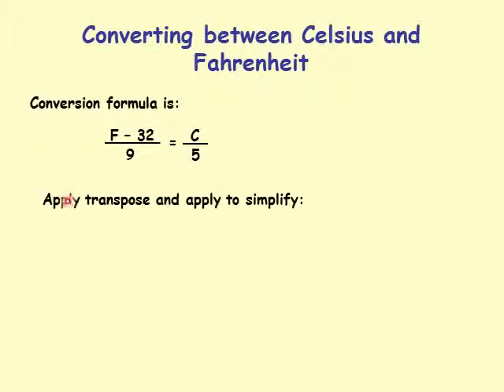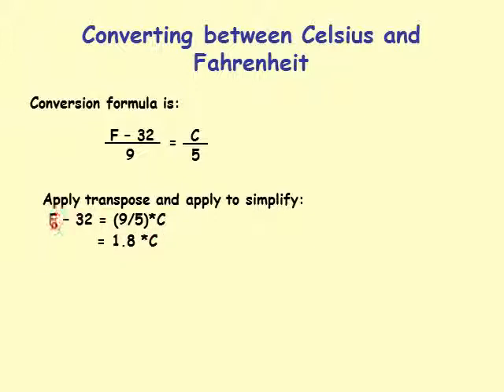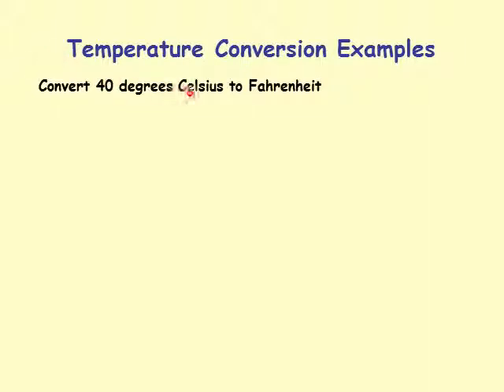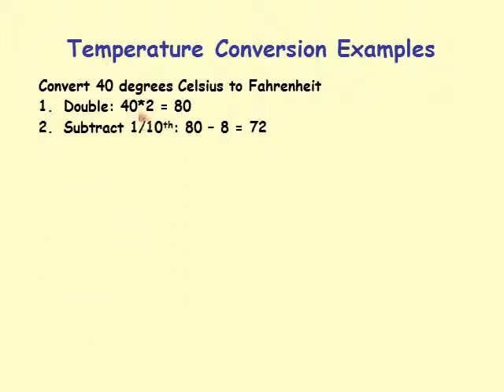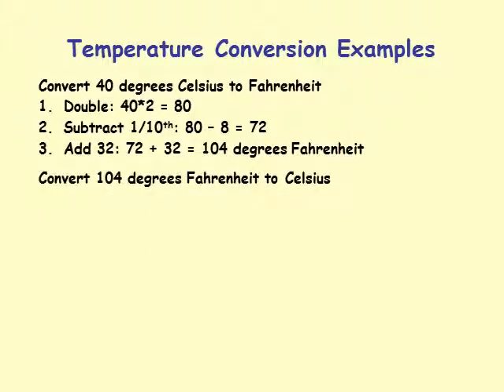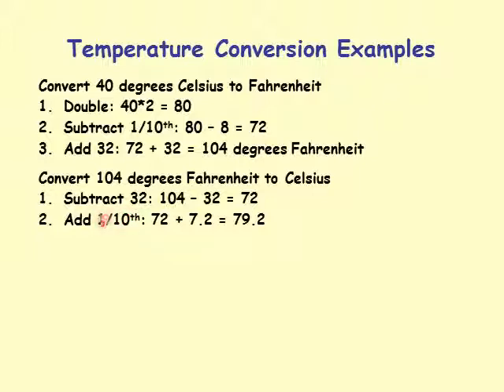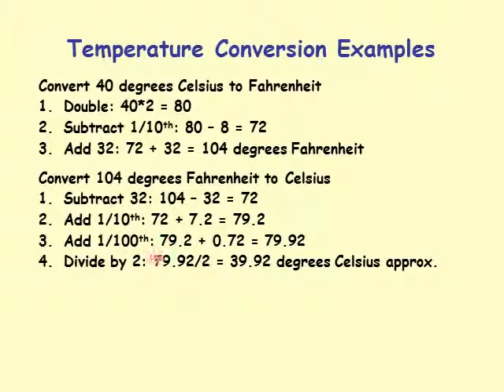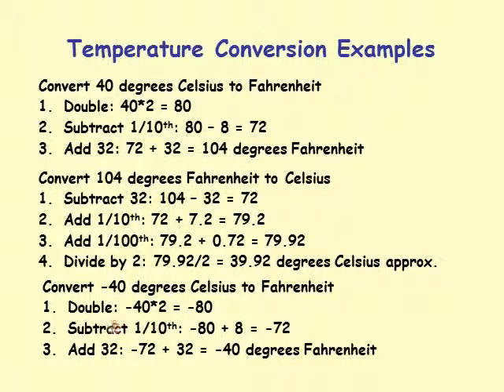Conversion Between Celsius and Fahrenheit